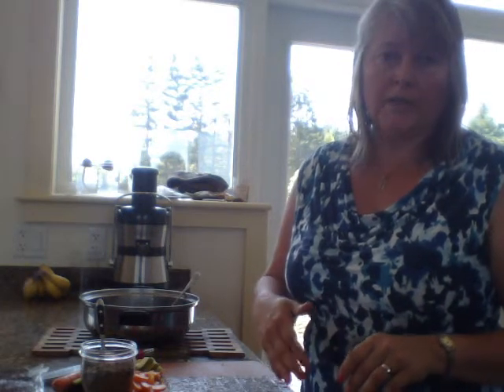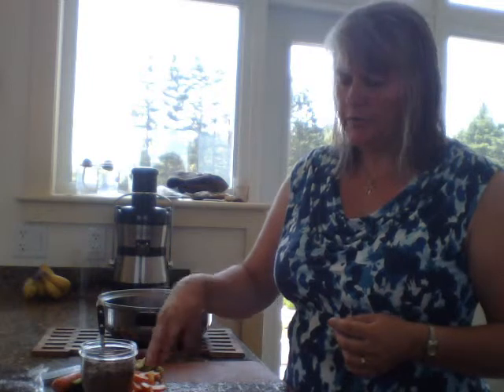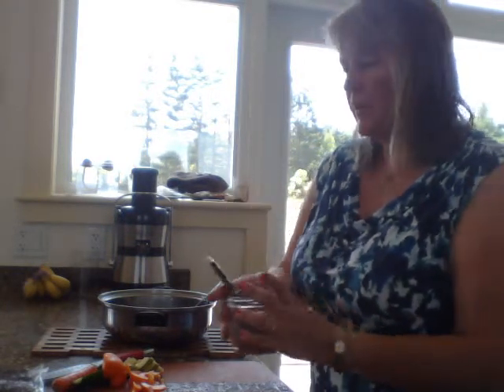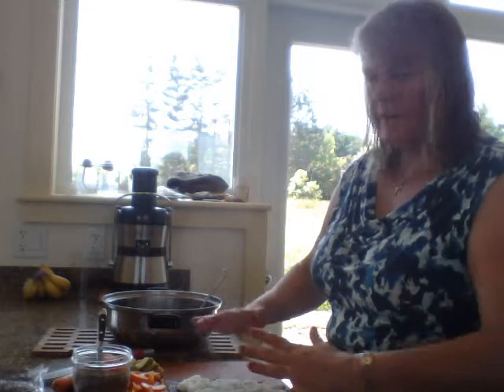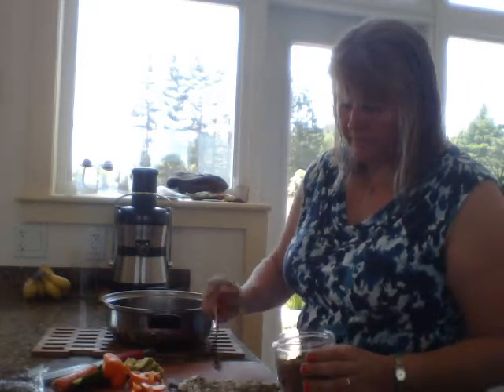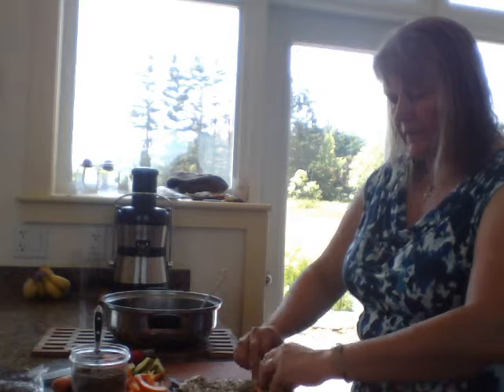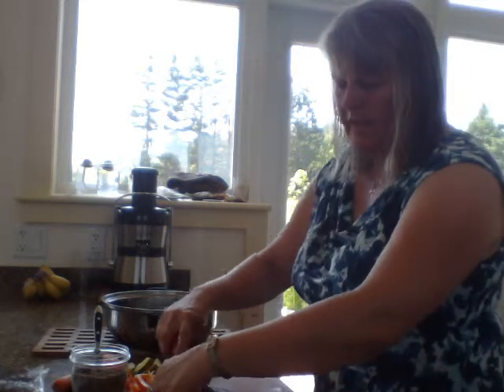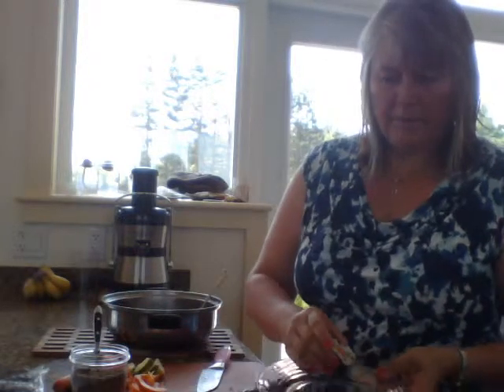Easy to Make Sushi - vegan, gluten-free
Ingredients:
1 cup uncooked rice (sticky rice or sushi rice) - cook rice in 2 cups water plus some salt
4 Nori sheets
Sliced veggies of your choice (shown, orange pepper, cucumber, avocado, and carrot)
To season I used dulse (in your seafood department) and brown sesame seeds both lightly toasted in my toaster oven and then ground up in a food processor to sprinkle on top of rice.
Additional items based on your taste, soya sauce (I use gluten-free) wasabi (hot stuff), and pickled ginger (pink stuff).